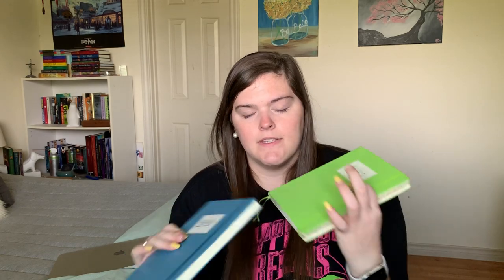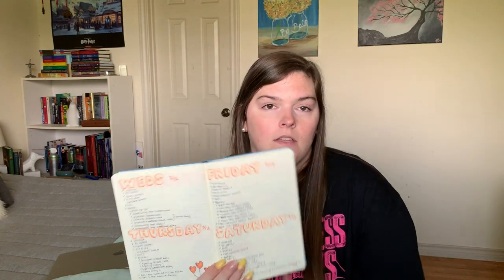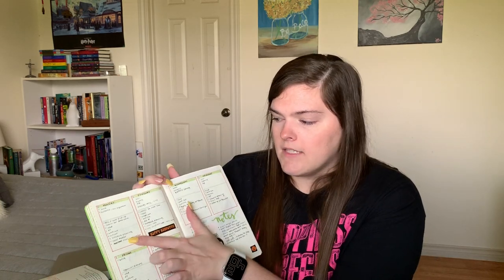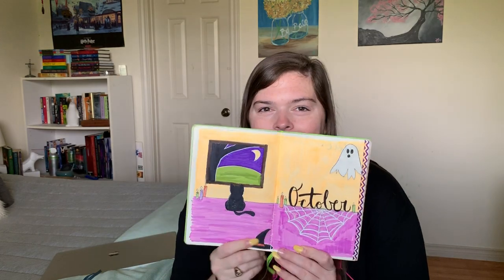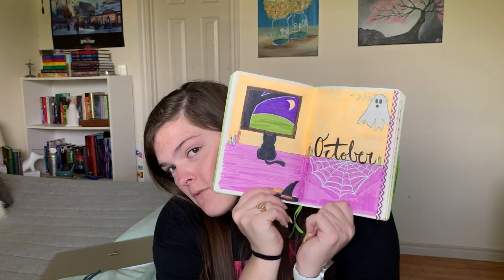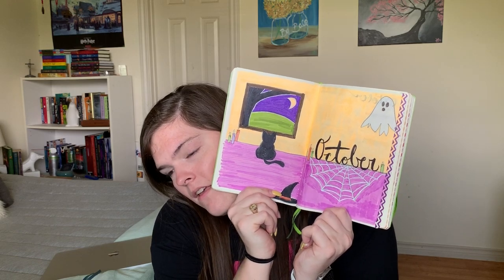How I Used a Bullet Journal in Law School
In this video I talk about why using a bullet journal in law school was beneficial to me, and how it can potentially help you.